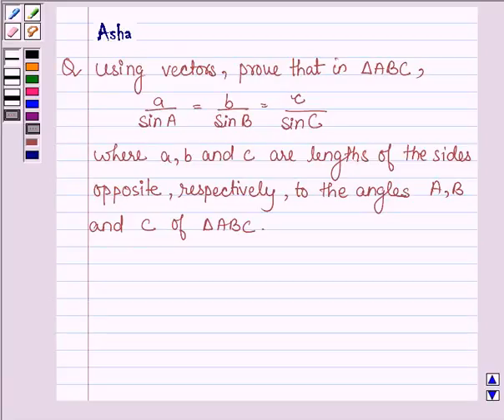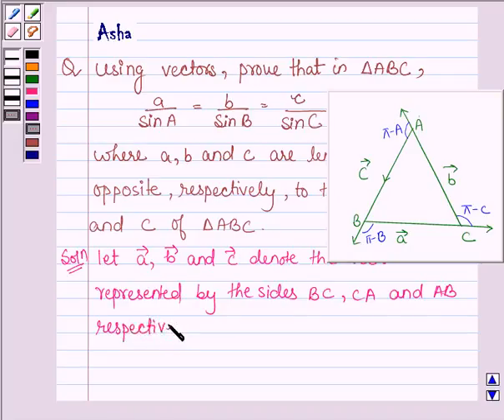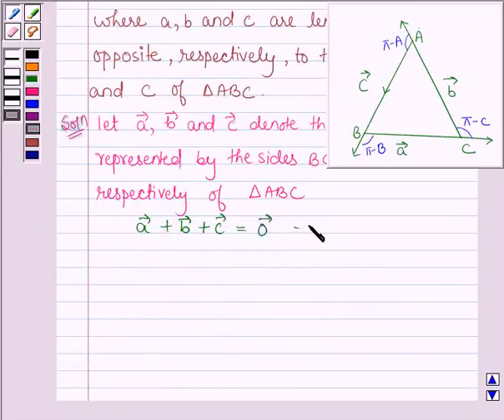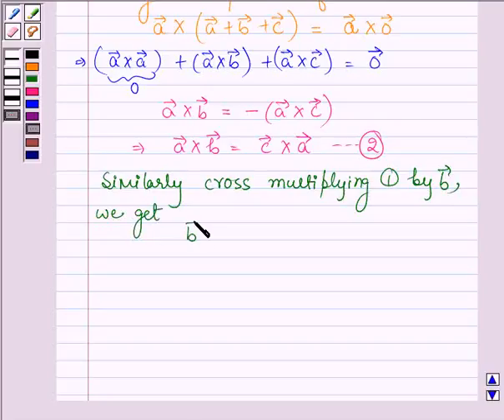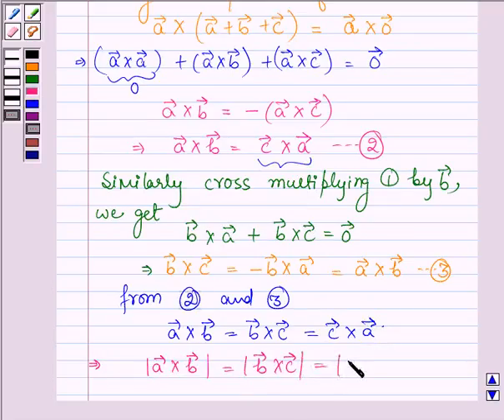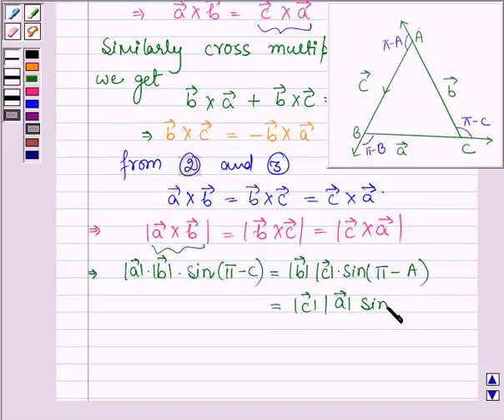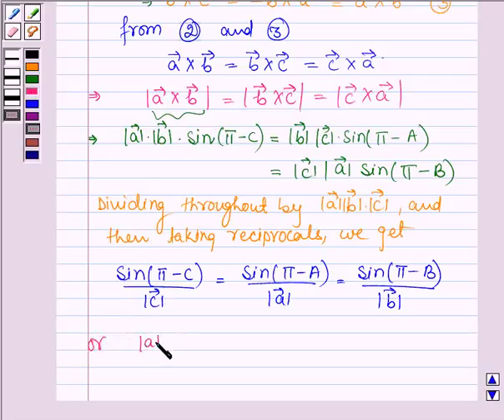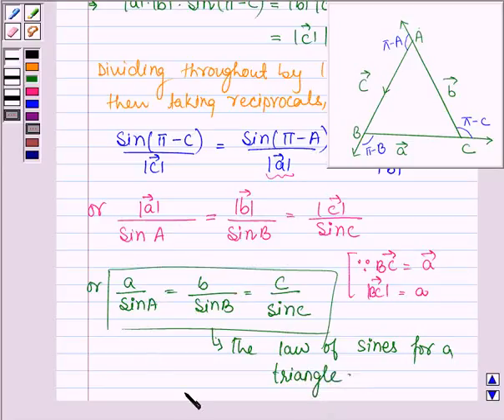Maths XII CBSE OD B 2006 1 20